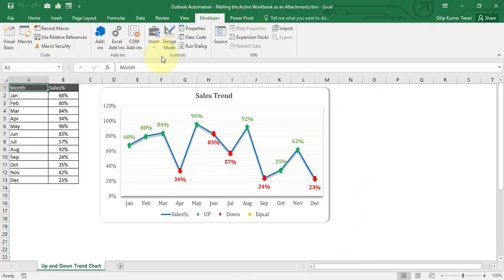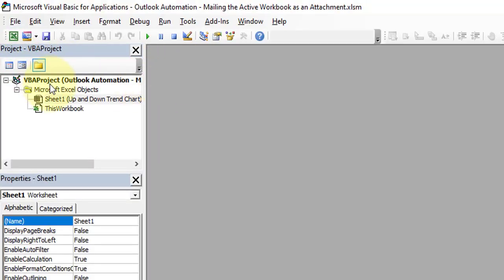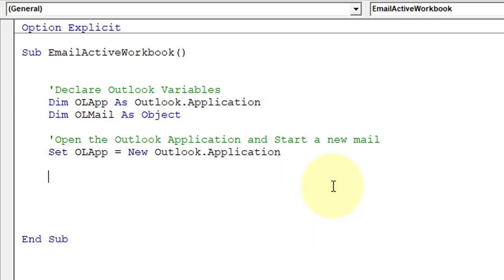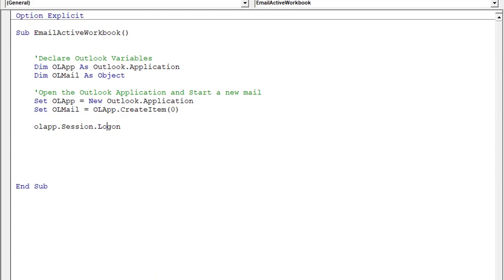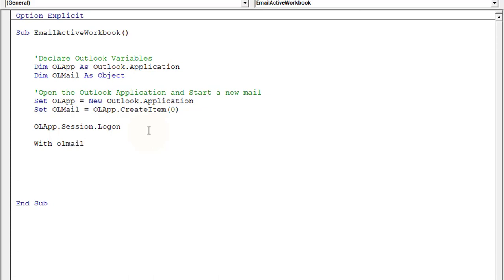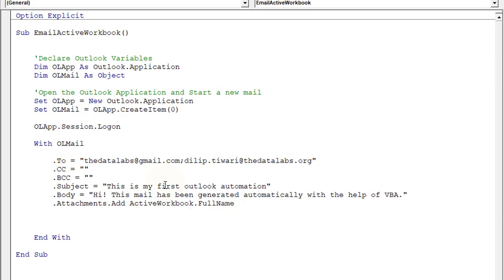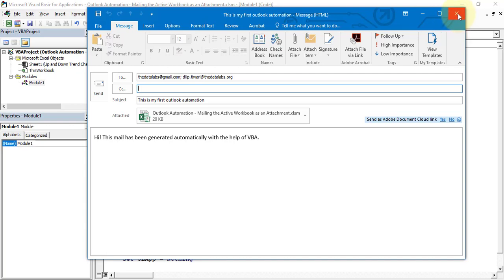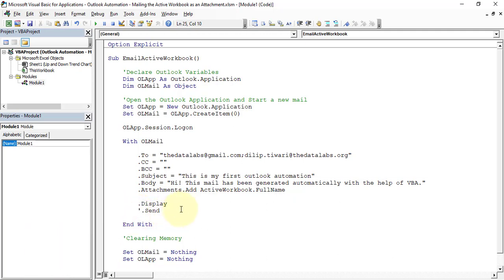VBA Tips #6 - Outlook Automation-Mailing the Active Workbook as an Attachment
Outlook Automation - Mailing the Active Workbook as an Attachment

In this video, we will learn how to aumtomate Outlook application with the help of VBA.

Please follow the below link to download the Excel file used in this tutorial.